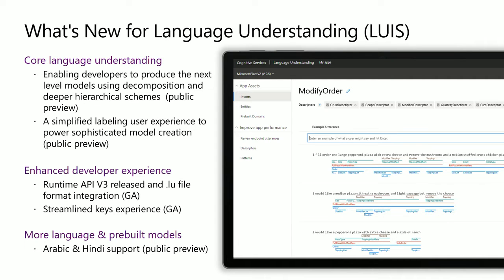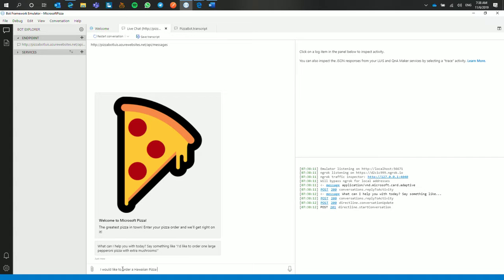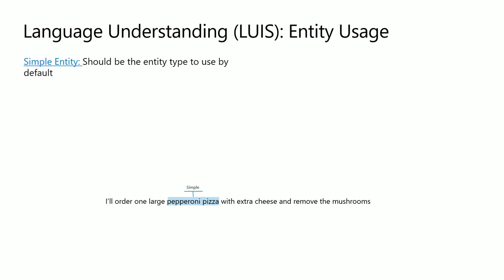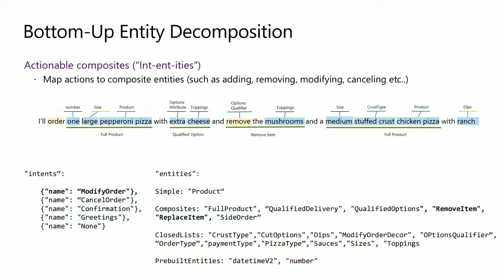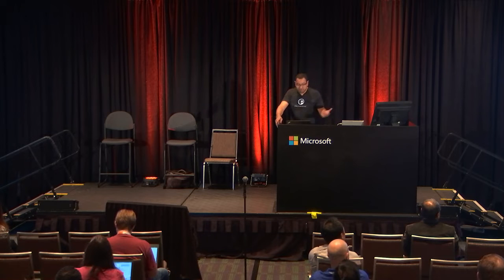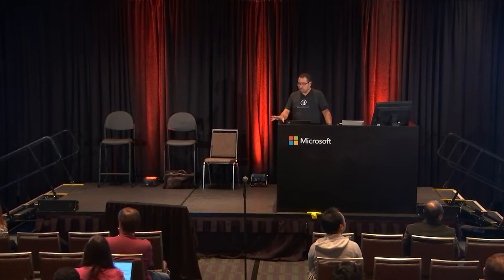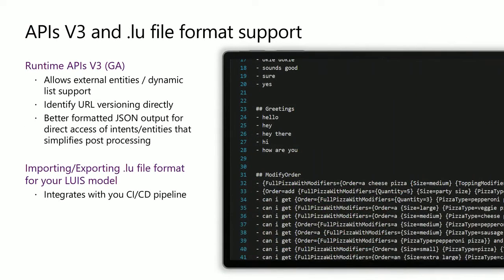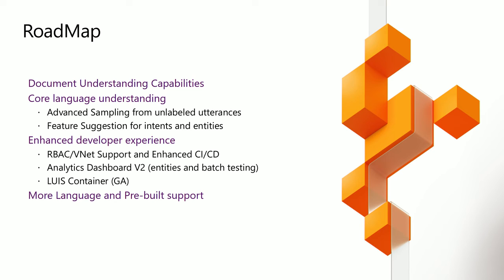Advanced Natural Language Understanding (NLU) models using LUIS and Azure Cognitive | BRK2188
In this session, learn how to train and deploy complex NLP models without any AI expertise using the Language Understanding (LUIS) Cognitive Services. LUIS enables developers to quickly create enterprise-ready, conversational application that communicates with a user in natural language to complete a task. We provide tips on how to best leverage LUIS for your scenarios, and see how the newly released features can further improve your language models.